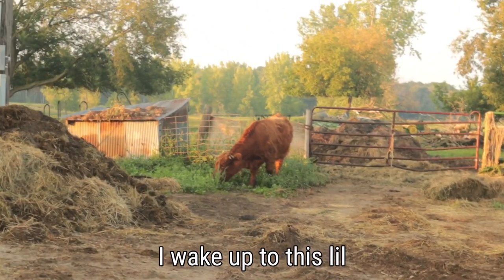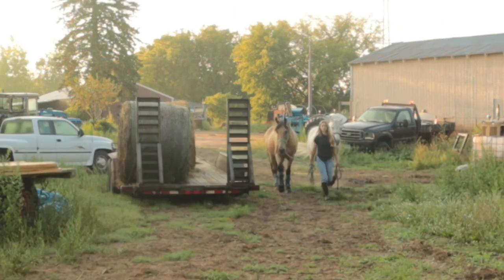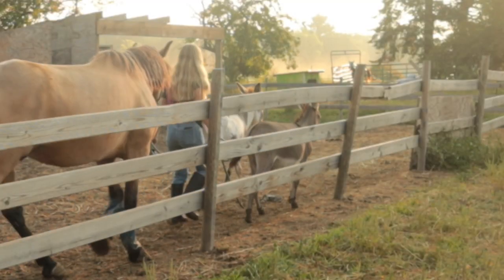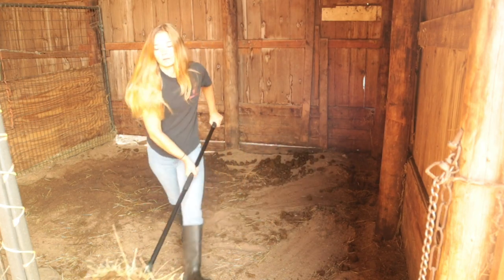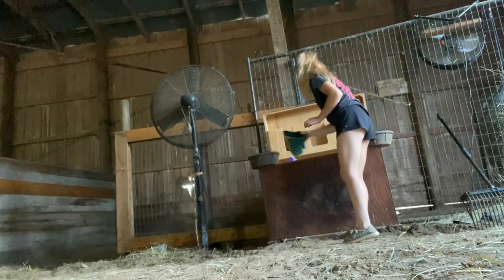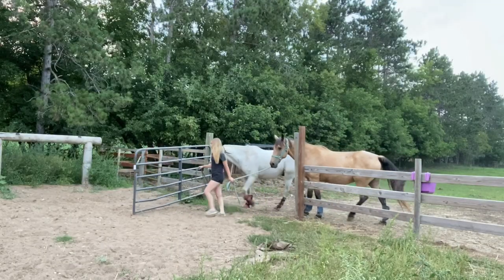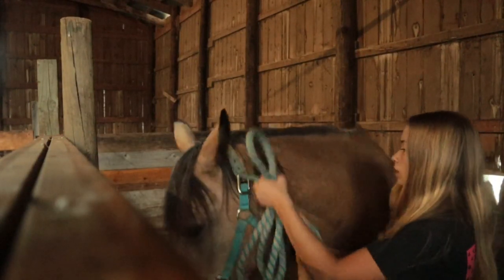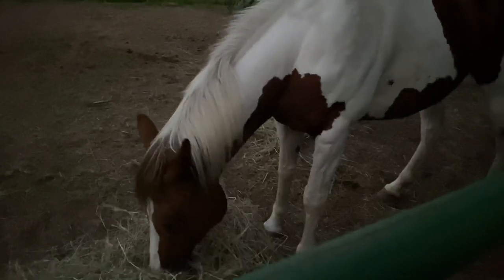Day in the Life of a Farmers Daughter vlog- summer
Been working my butt off lately so tried to throw together this video for y’all last min! :)